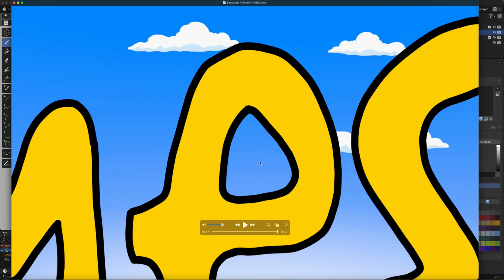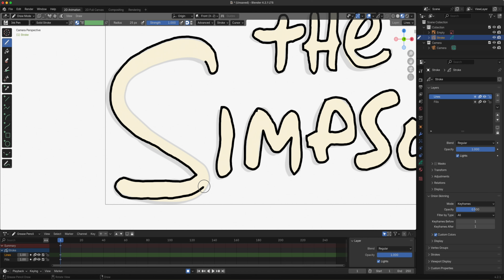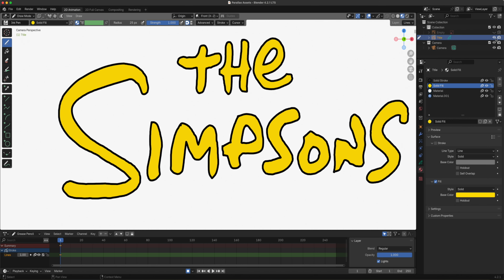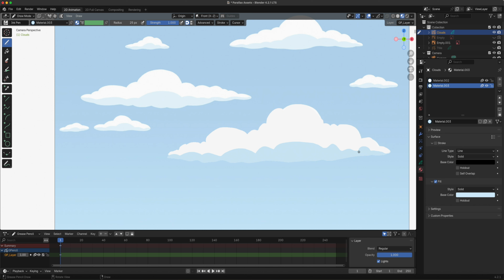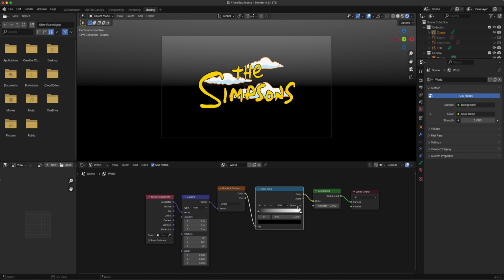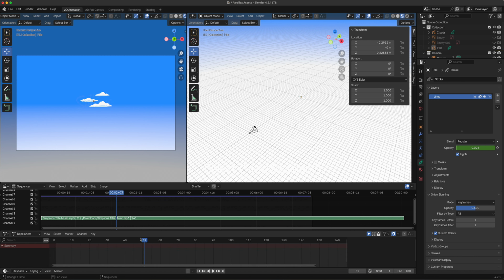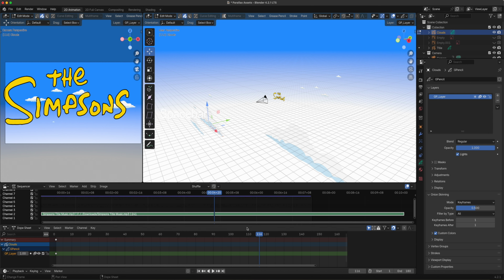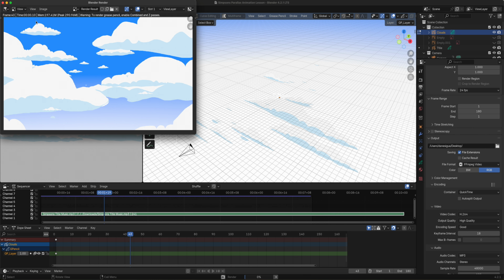Blender 3D Grease Pencil Parallax Lesson Simpsons Opening Title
Grease pencil on hot to create assets from reference images and apply parallax.